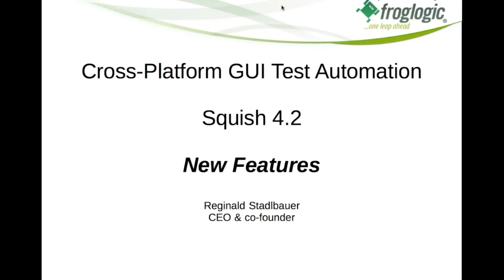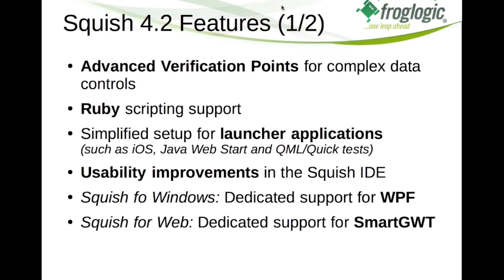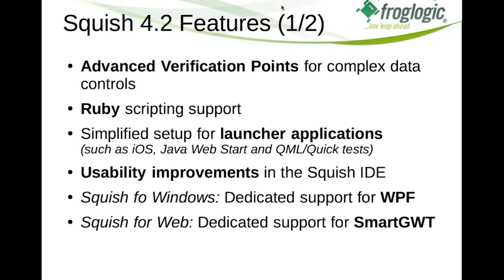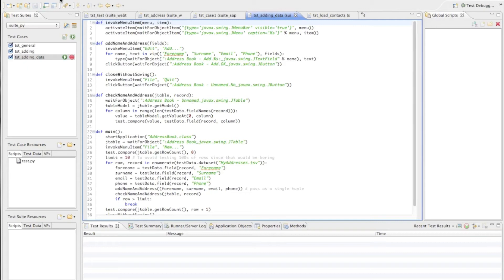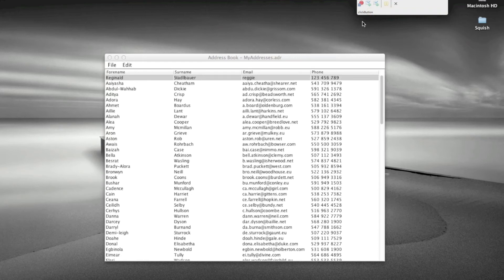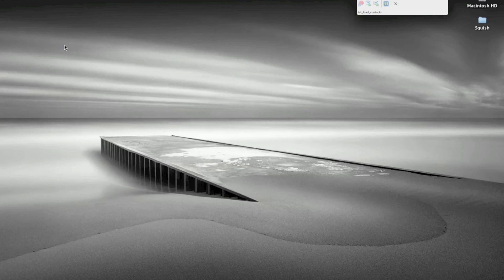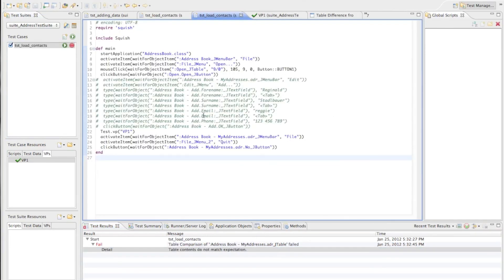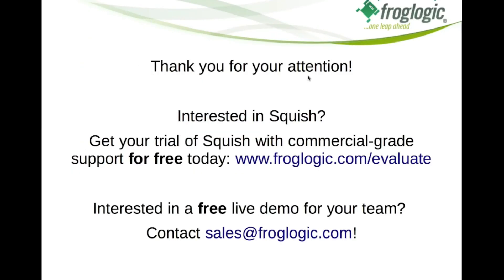Squish GUI Tester 4.2 Demo Video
This video shows some of the new feature highlights of the Squish 4.2 release. Squish is the cross-platform, cross-technology GUI test automation tool for applications based on Qt, Java SWT/RCP, Java Swing, MFC/.NET, Web/Ajax, iOS and more.